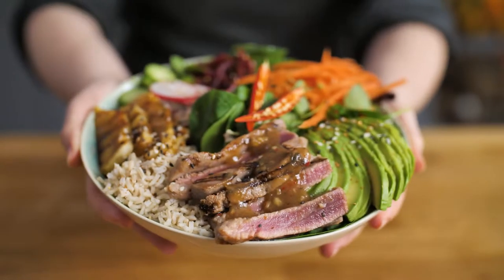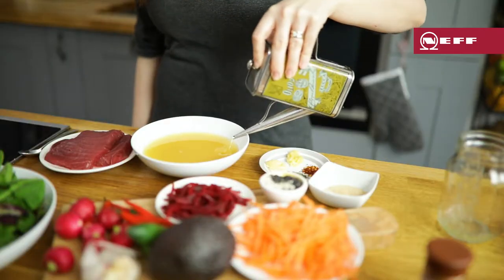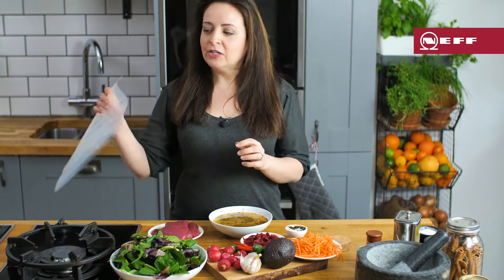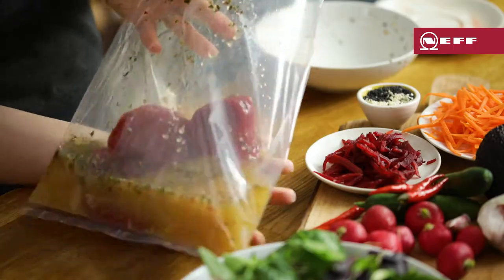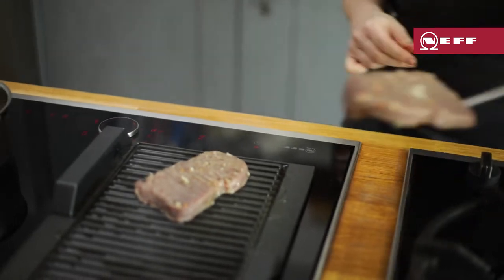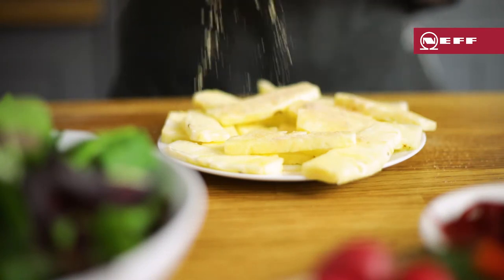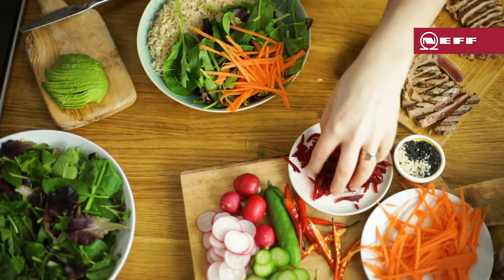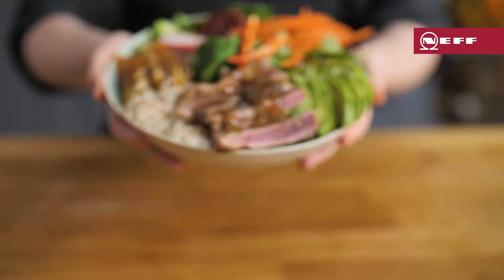Seared Tuna Poke Bowl | Nicky's Stories | NEFF Home UK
Poke bowls are a fantastic way to mix textures and flavours.

Nicky has created this beautifully coloured seared Tuna Poke bowl, marinated in a spicy-sweet pineapple chilli sauce.

Head over to our NEFF Cooking Passion facebook page to find the full recipe